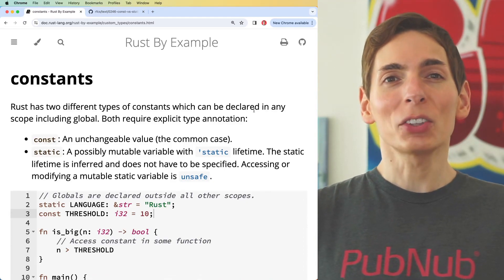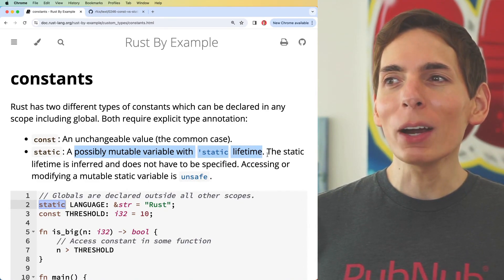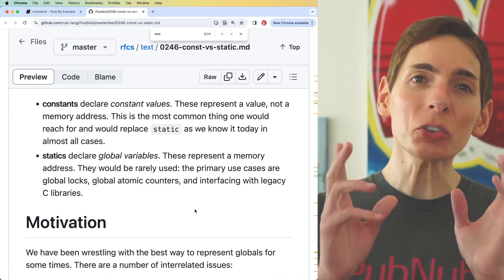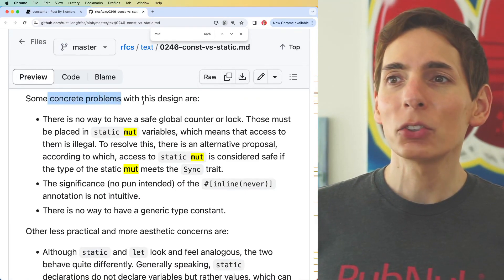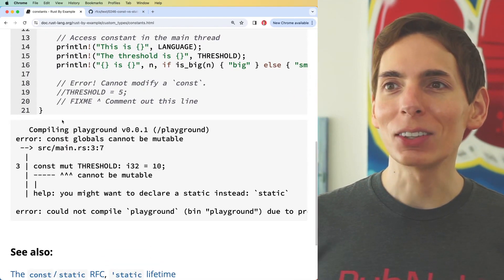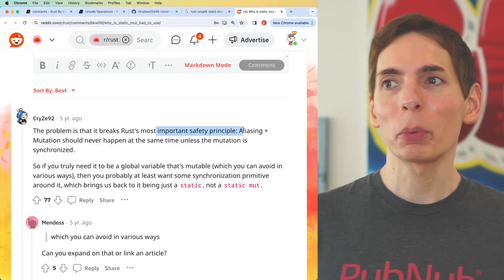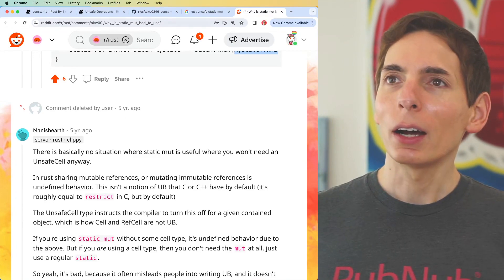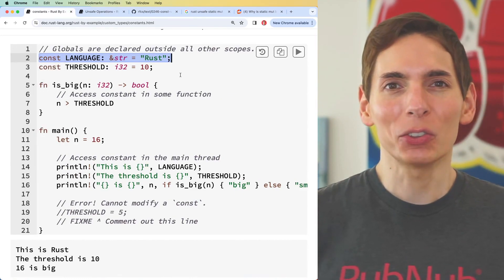Rust By Example: Constants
Rust has two types of constants: 'const' and 'static'. When you declare a variable as a 'const', it can't be changed, ever. On the other hand, 'static' may have mutable variables with a long-lasting life, but here's the catch: it's not safe to change these variables.

Rust lets you do it only if you label it as 'unsafe', implying you've turned off safety features of the language. This is not recommended, as you shouldn't be tampering with a language's policies just to tweak a variable. Rust's developers seem to push us towards using only one type of constant: 'const'.

In fact, they only allow for global variables with 'static' for interacting with old libraries and some traditional practices. If you try establishing a 'static' mutable global variable, you must declare it unsafe. Rust has plans to handle this better through an internal proposal with a safety trait. it's not necessary to have a mutable static variable.

Instead, use a struct with a mutable variable and make a reference when needed. So, in truth, Rust has only one kind of constant, which is the const. These cannot be changed after declaration.

If you try creating a mutable 'static' constant, the compiler will highlight it as unsafe, meaning any time you access that mutable vairable, you must specify it is unsafe. This steps on Rust's safety principle of aliasing mutation, which states read and write functions should never be simultaneous unless sequenced properly. To manage a mutable global state, patterns like lazy static, thread spawning with message passing, or creating a locally scoped variable can be used.

Yet, it's best to avoid a global mutable state altogether. Stick to consts; these are always in the program and won't change. If you need a mutable variable, use a different pattern or create a locally scoped variable sent as a reference when needed.

As it stands, in Rust, constants should just remain constants. Changes, known as mutations, aren't necessary.